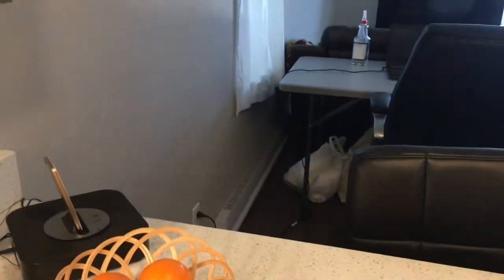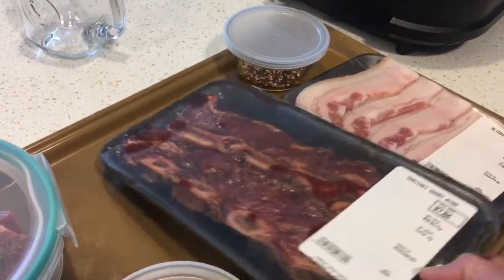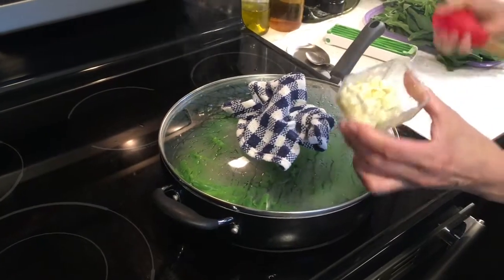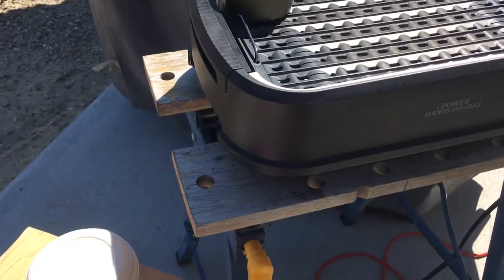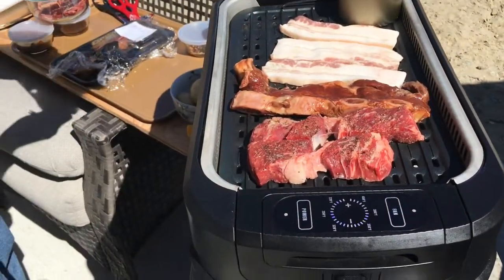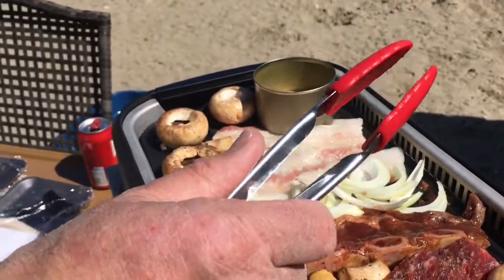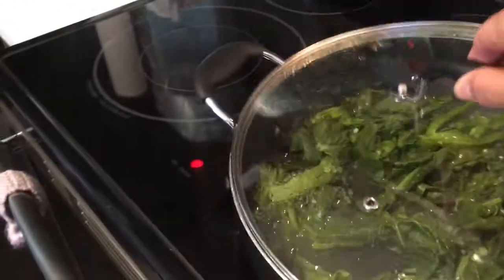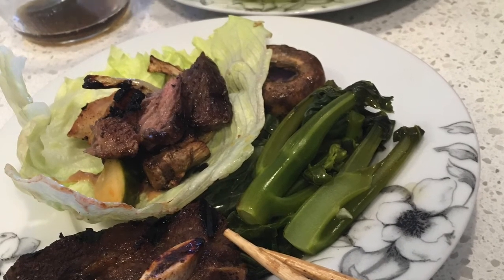Our kbbq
Tying to make Korean bbq at home